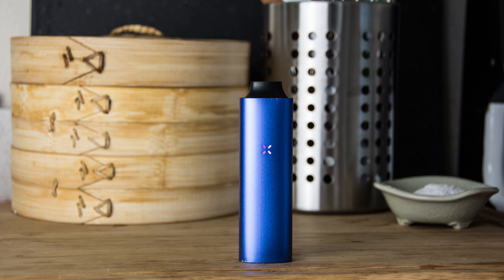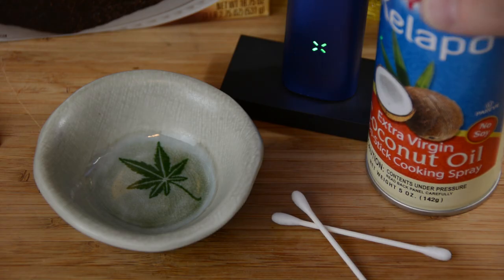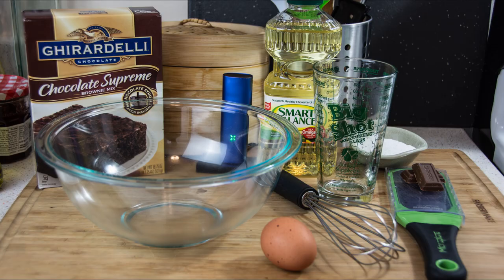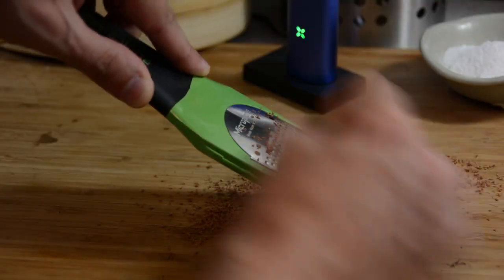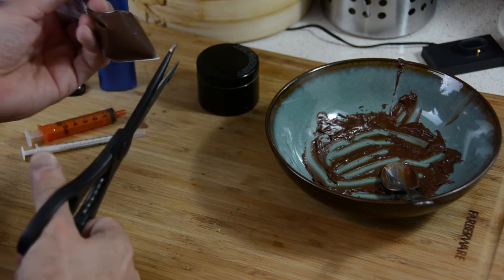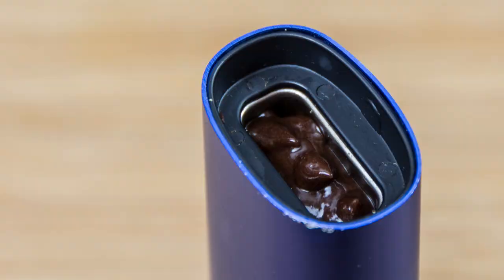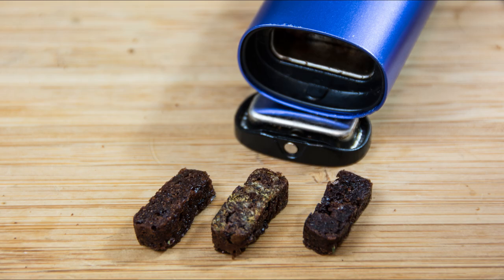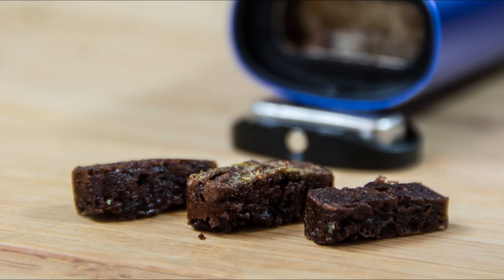Making Brownies in the PAX 1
Is it possible to make a portable micro medible in the PAX 1?

VaporizersReviewed.com
PAX 2 TEARDOWN - Whats Inside the PAX 2:

Always get your vapes from authorized retailers